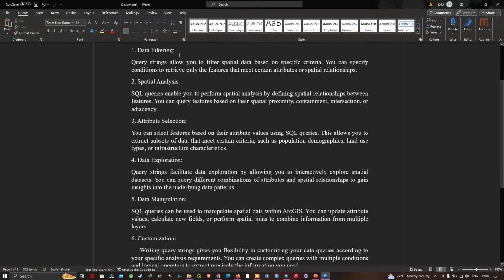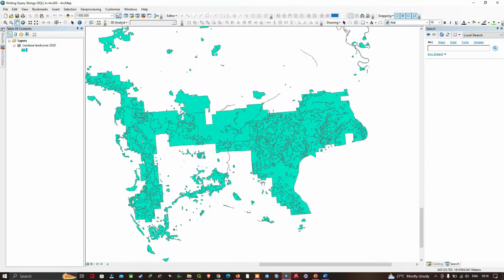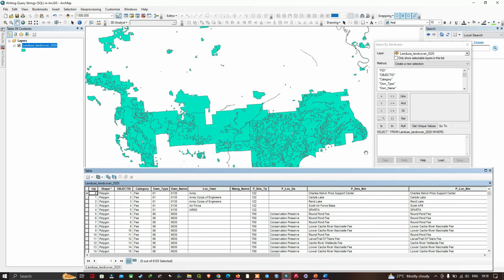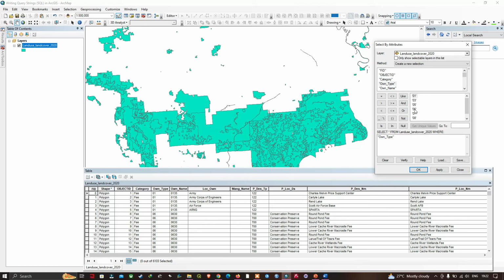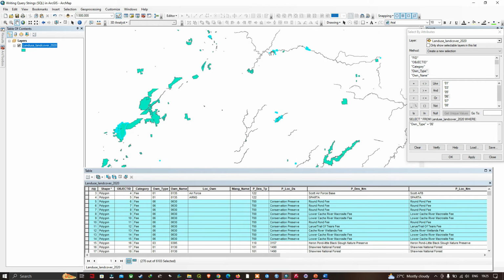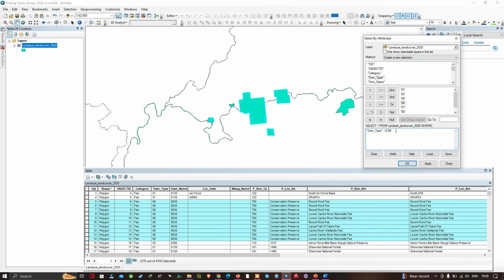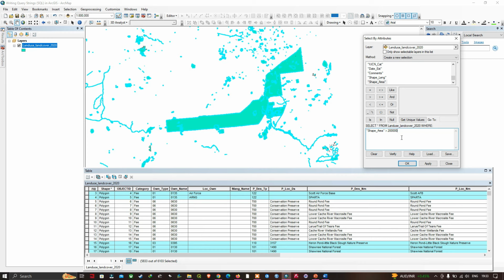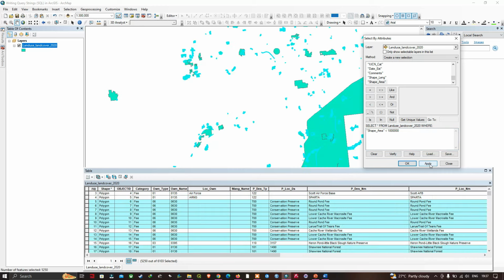Write query strings in SQL to retrieve specific data from features layers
Unlock the full potential of ArcGIS with structured query language (SQL)! In this tutorial, we delve into the art of crafting precise query strings to retrieve specific data from feature layers. Whether you're a GIS professional, a data analyst, or a student looking to enhance your spatial analysis skills, this guide will equip you with the knowledge to efficiently extract the information you need.

Join us as we explore the fundamentals of SQL within ArcGIS, learning how to formulate queries. From basic queries, we cover a techniques to filter, select, and manipulate spatial data with precision.

Key Topics Covered:
- Introduction to SQL in ArcGIS
- Understanding Feature Layers and Attributes
- Crafting Basic Query Strings
- Utilizing Logical Operators and Functions
- Advanced Query Techniques for Spatial Analysis

Whether you're searching for specific points of interest, analyzing trends along transportation routes, or extracting data for spatial Modeling, mastering query strings in ArcGIS is an essential skill. Watch this tutorial now and elevate your GIS capabilities to the next level!